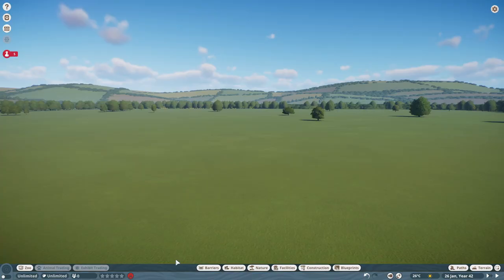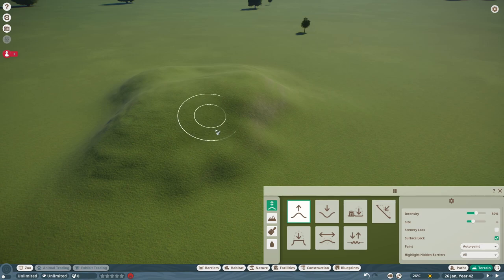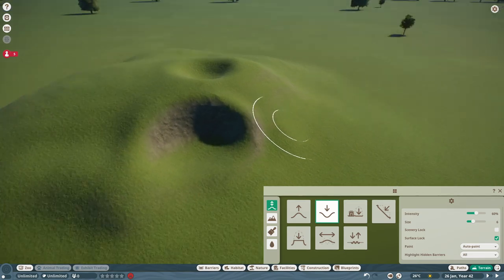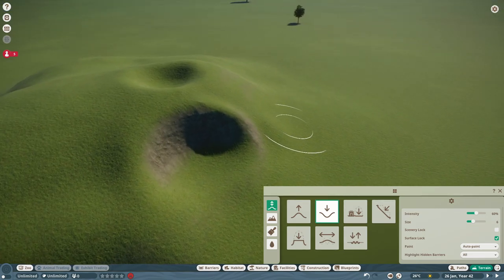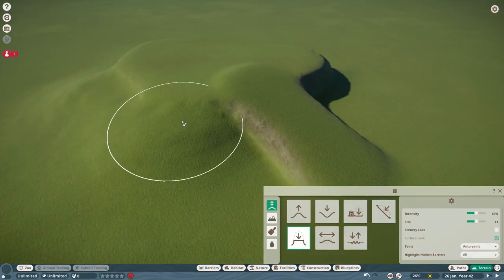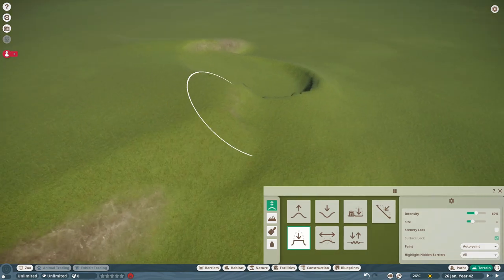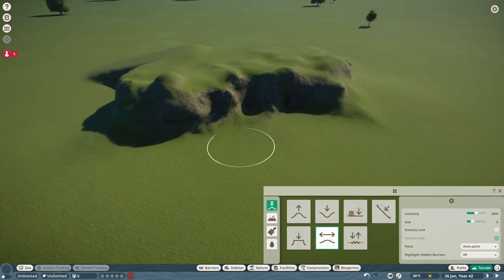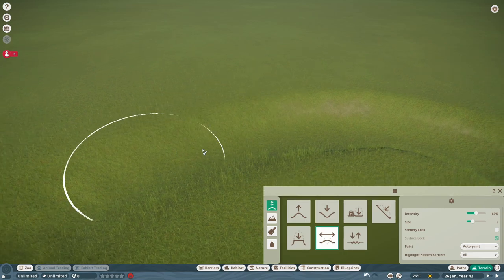Terrain Tutorial ~ Planet Zoo | Twinkly Tutorial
This terrain tutorial will teach you all about the terrain tools in Planet Zoo and when to use which one. Terraforming can be tricky in Planet Zoo, but with these landscaping tips you should be well on your way.

If there's anything you'd like to learn more about, please let me know in the comments, and I'll either try to help you there or make another tutorial to try and answer your question.

** BONUS TIP for the one person out there reading the description ;) **
You can alternate between pushing and pulling by clicking and holding ctrl. That way you don't have to move your mouse back to the menu ever single time, which will save some time and effort. I wanted to say this in the video, but I forgot! :)

Publisher: Frontier Developments

▼ CREDITS ▼
Channel art & intro animation:
Sarah Fünke